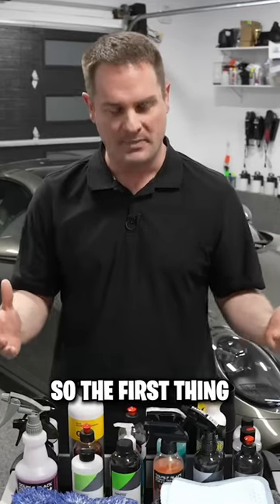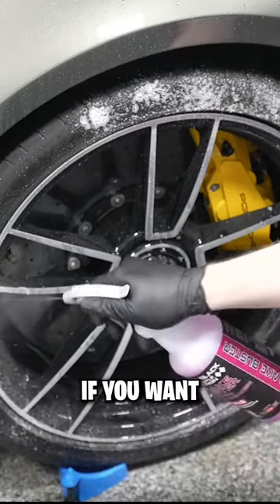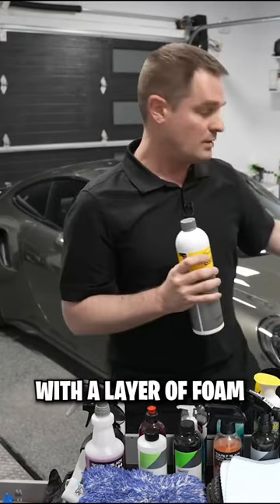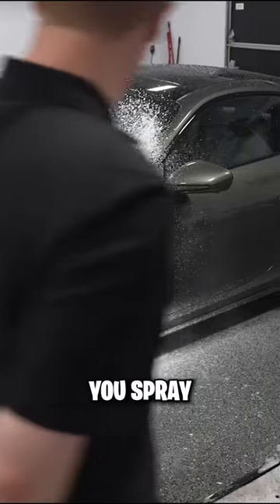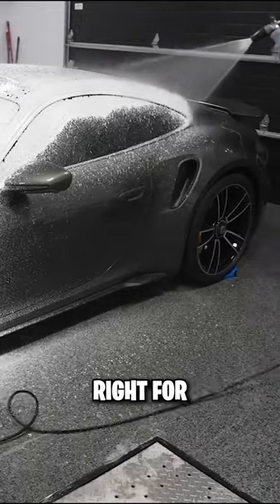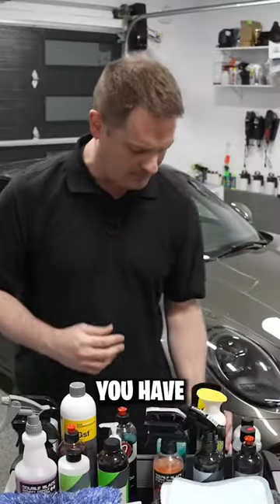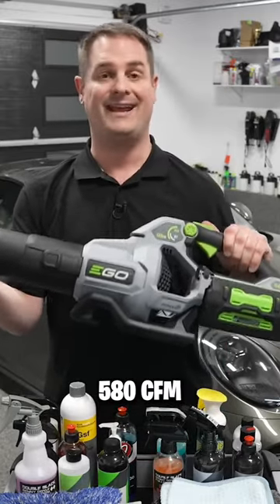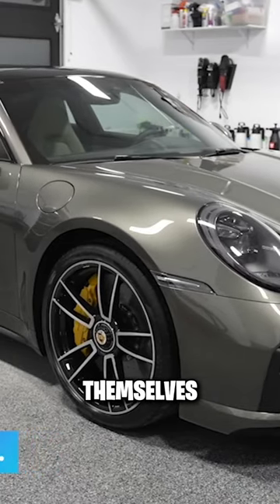Wash your car this way! 💦🚗🧽🫧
How to wash your car like a pro! I show you all the products, tools, tips and tricks so you can properly wash your car at home, like a pro, in simple and easy steps!

⬇️🔶 LINKS TO PRODUCTS MENTIONED IN THIS VIDEO ⬇️⬇️

🇺🇸 For people in USA:
Black nitrile gloves
IK Multi Pro 2 pump sprayer
WoollyWormit brush
Wheel and barel brush
Detail Guardz hose guides
Rolling Creeper Seat
The Detail Guardz Dirt Lock
Adam’s Car Shampoo
Microfiber chenille wash mitt
EGO blower
MasterBlaster Revolution car dryer
The Rag Company Gauntlet drying towel
CarPro DHydrate drying towel
P&S Bead Maker
Ethos Defy
CarPro Clarify glass cleaner
Stoner Invisible Glass cleaner
Glass towels
Chemical Guys VRP dressing
Auto Fanatic Holeshot dressing
Adam’s tire dressing applicator

🇨🇦 For people in Canada:
Black nitrile gloves
Stoner Invisible Glass
Glass towels
Chemical Guys VRP
Auto Fanatic Holeshot